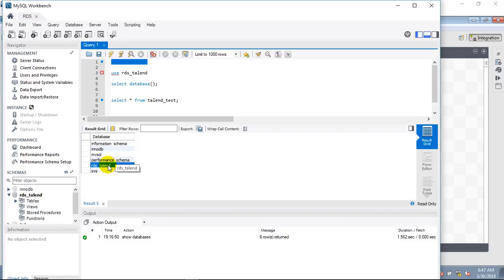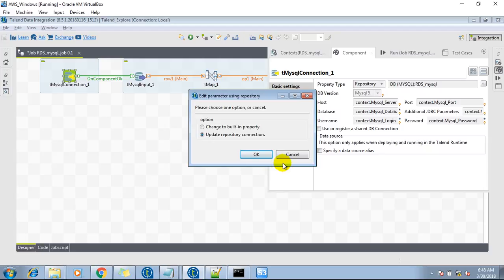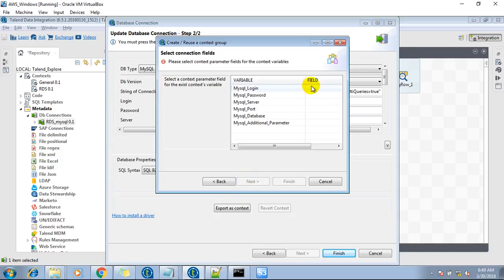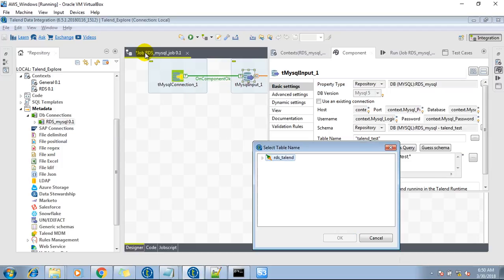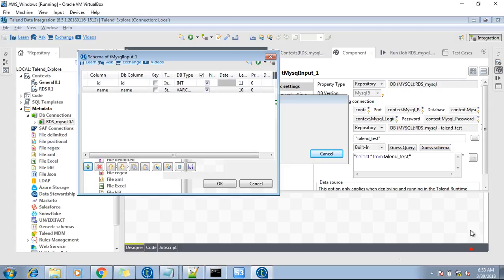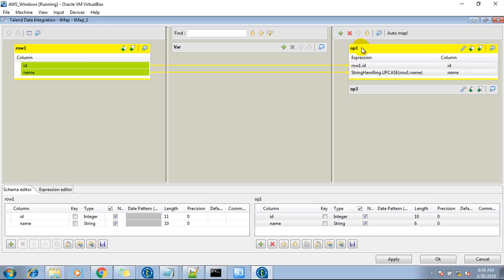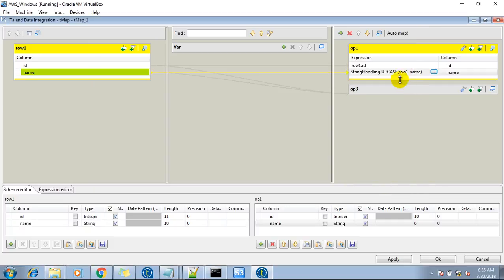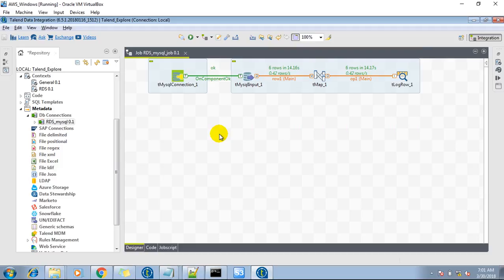How to Get the Record from AWS EC2 Mysql Database Table using Talend Job.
This Video shows how we can use Talend to get the records from the AWS EC2 Mysql Database tables.